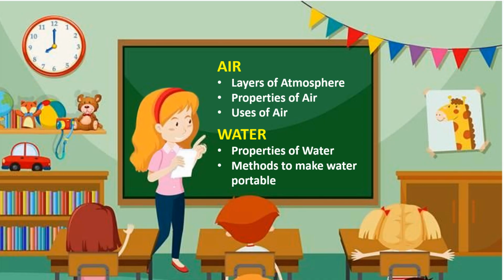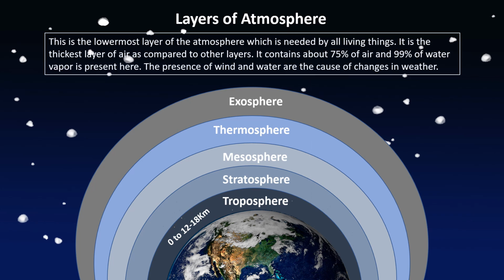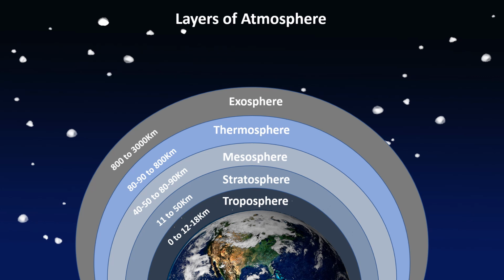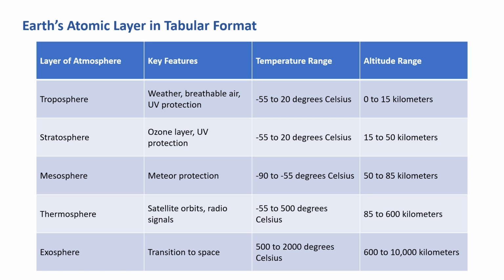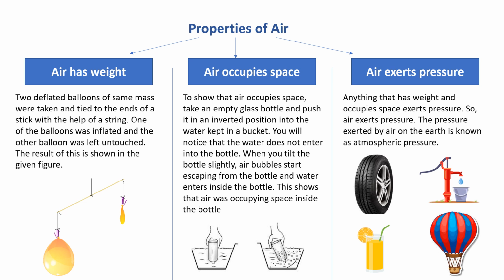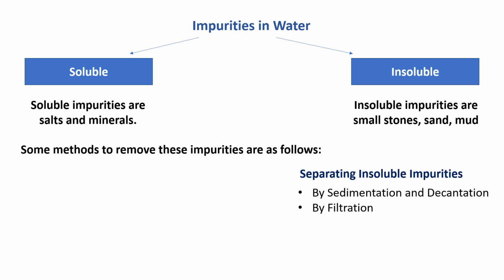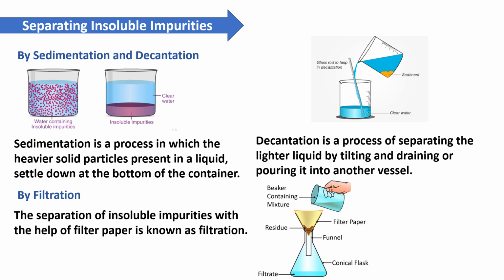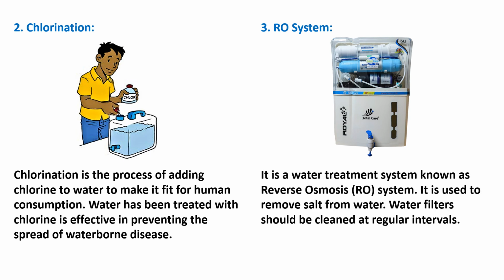Air and Water Chapter for Class 5 Science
This video will explain about the layers of atmosphere, Properties of air, use of air, properties of water, portable water, methods to make water portable.
Easily explained to understand the concept of air and water properties